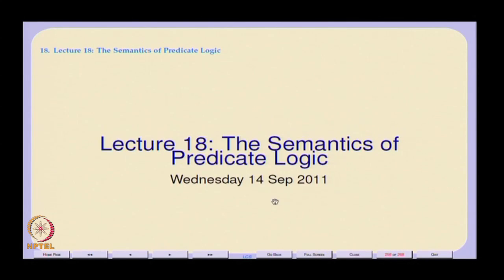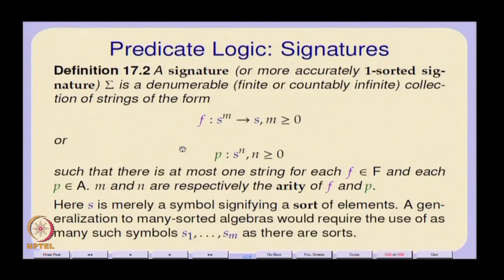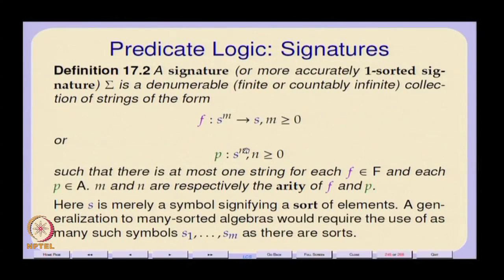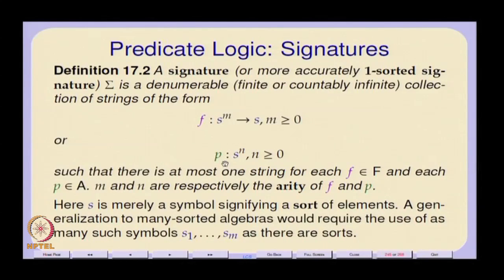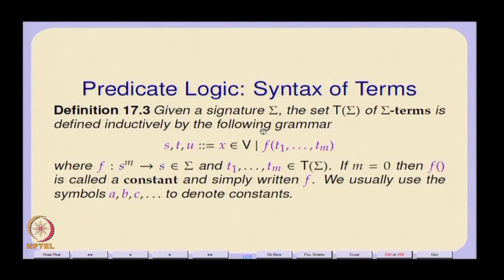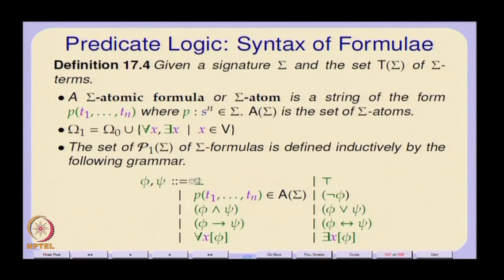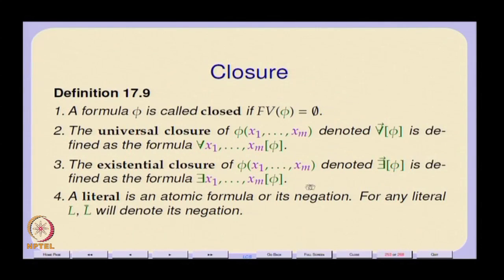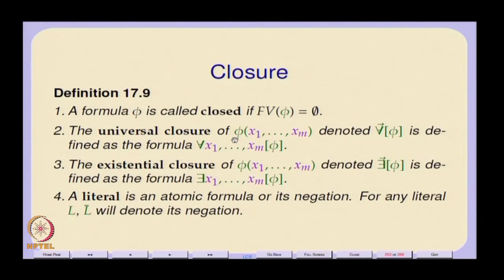Mod-01 Lec-18 The Semantic of Predicate Logic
Logic for CS by Dr. S. Arun Kumar, Department of Computer Science and Engineering, IIT Delhi.